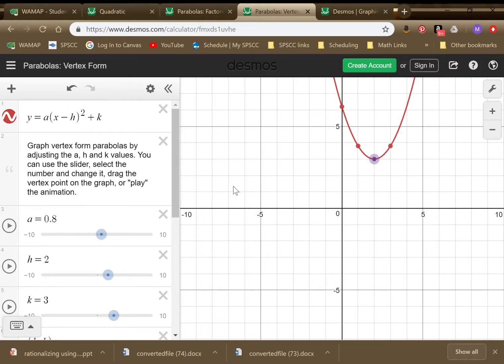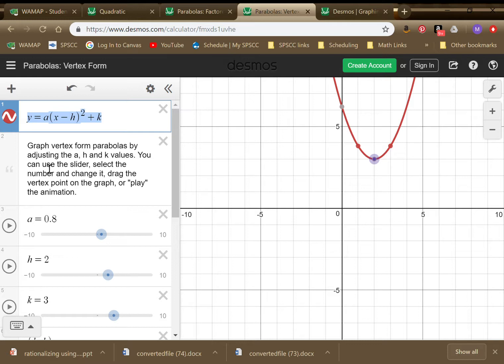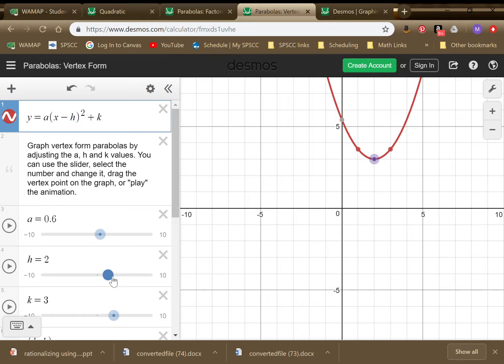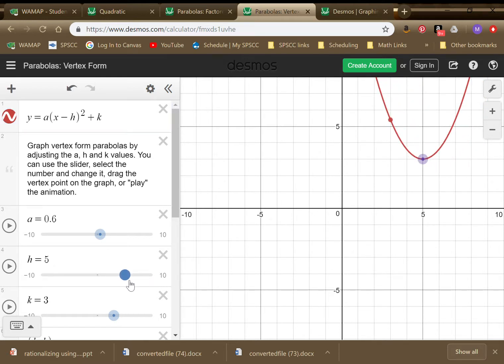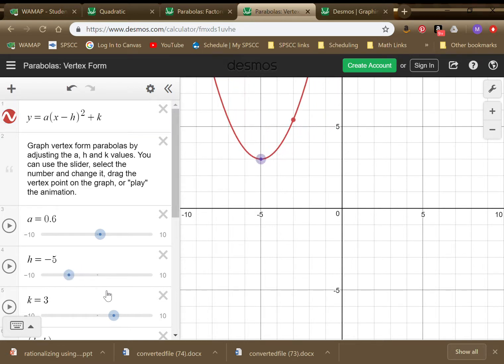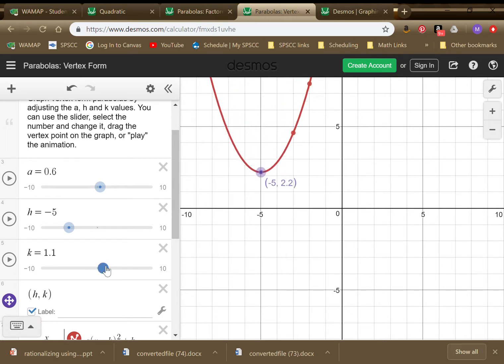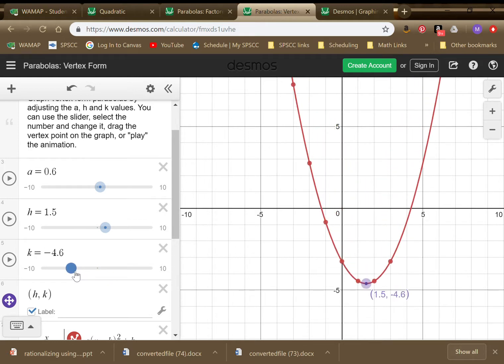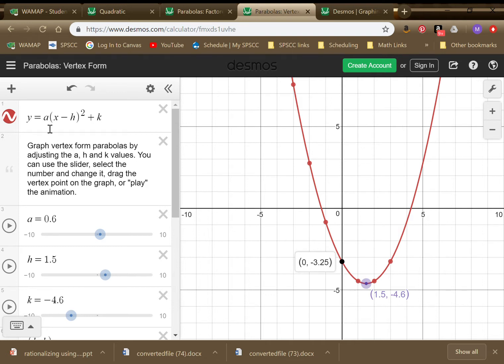M140 4 4 desmos vertex form